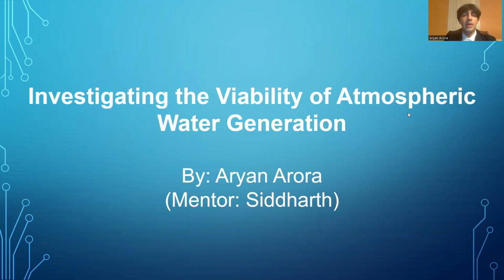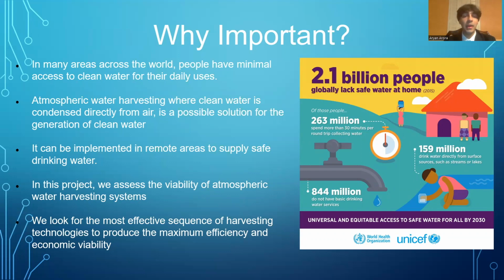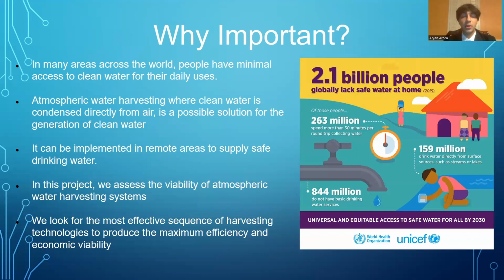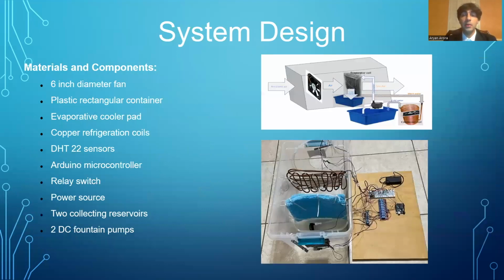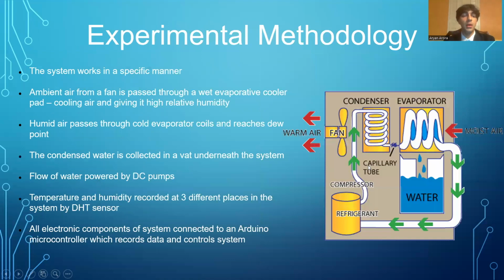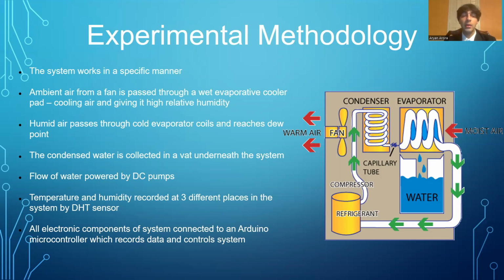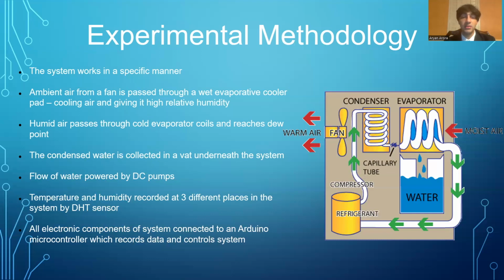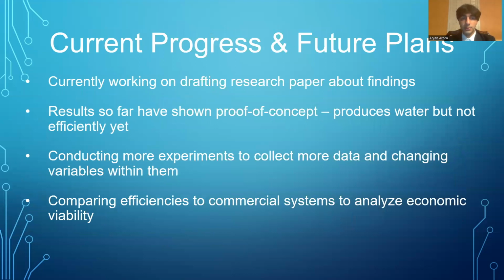Environmental Science Presentation by Aryan Arora at Polygence's Symposium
"Investigating the Viability of Atmospheric Water Generation" was a STEM Elevator Pitch delivered asynchronously by Aryan Arora at Polygence's 8th Symposium of Rising Scholars in March 2023.